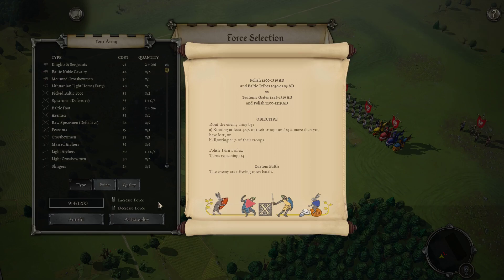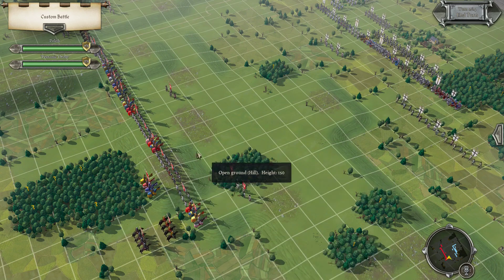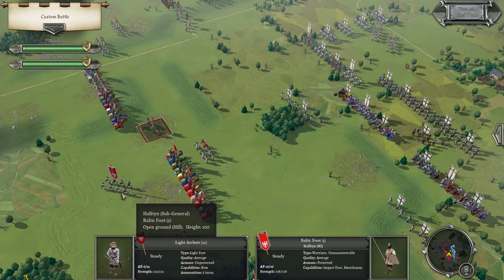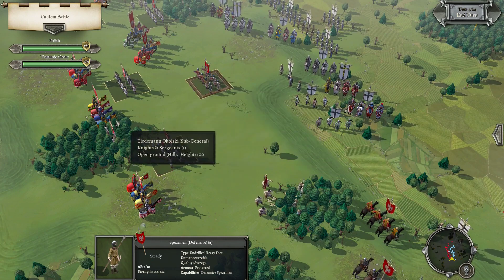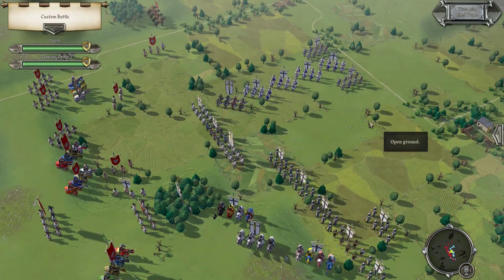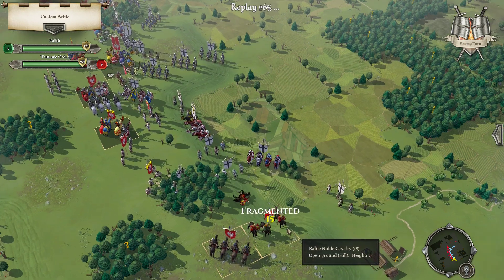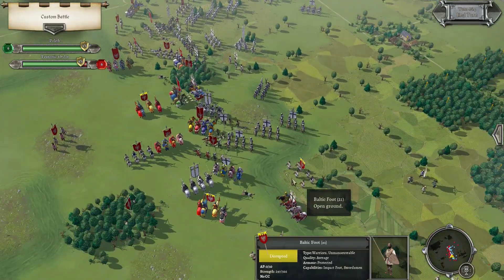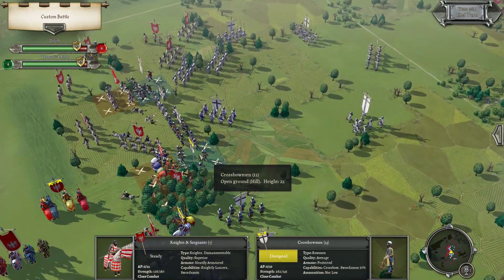Field of Glory II Medieval #15: Poles vs Teutonic Knights (Digital League)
Polish 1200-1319 with Baltic Tribes 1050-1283 allies
vs
Teutonic Order 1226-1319 with Polish 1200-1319 allies